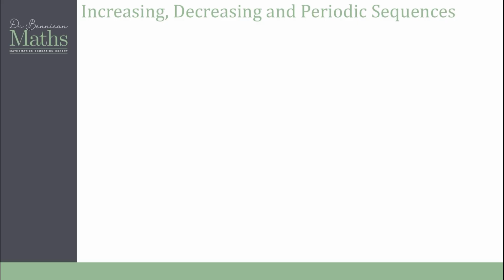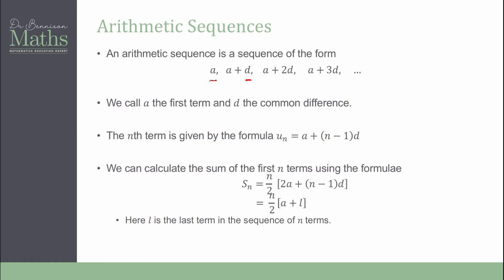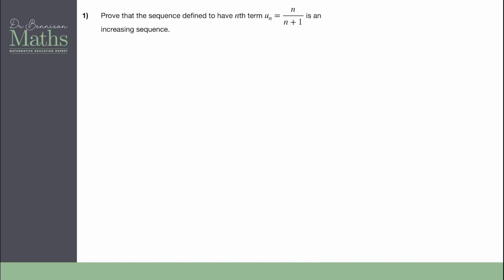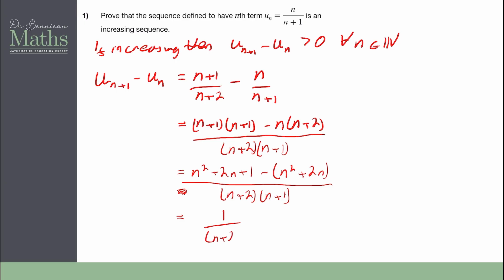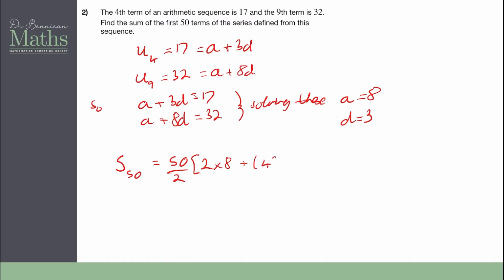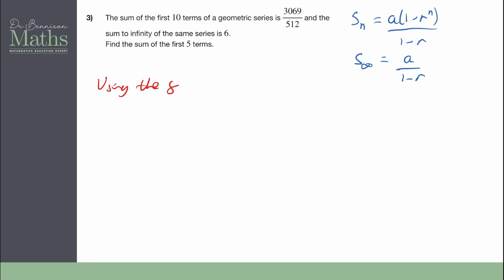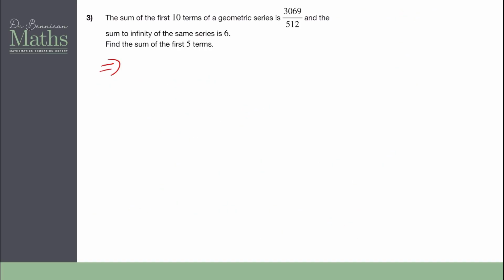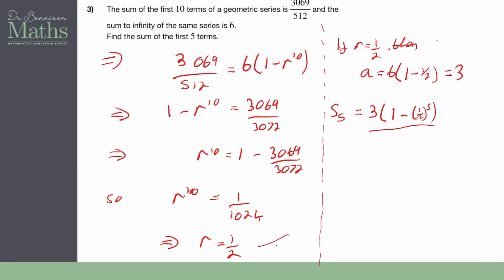A Level Revision Sheet 6 Examples